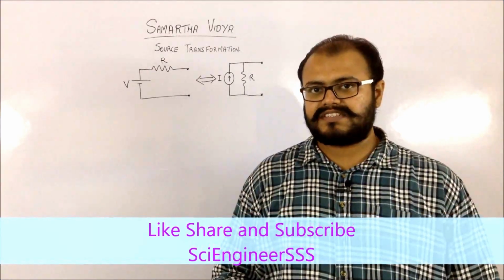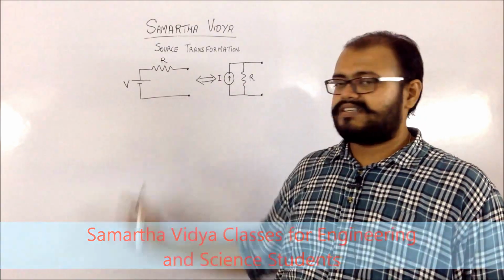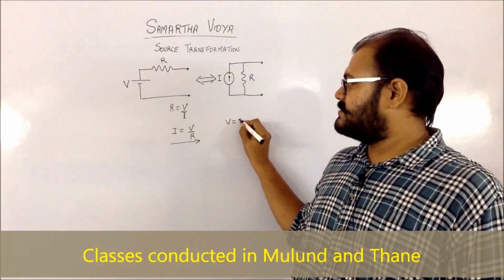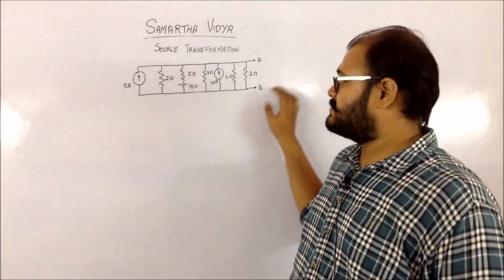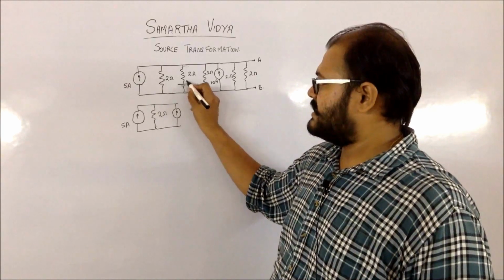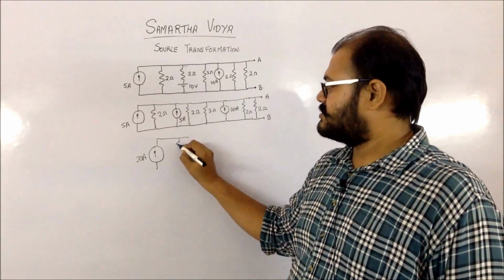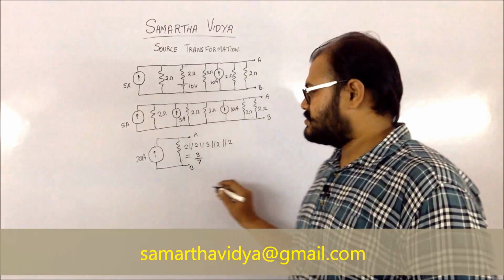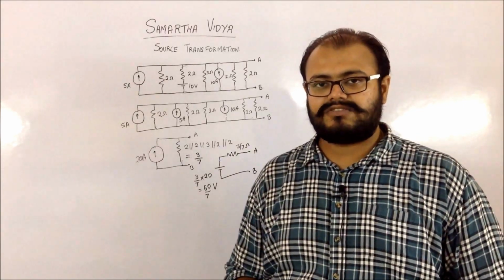How solve dc circuit using Source Transformation?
The video give a general idea of how to solve the DC network circuit using Source Transformation. It explains the key things to consider while solving it. The variables involved and the formation of equation.

We conduct classes for:
BE/BTech
Diploma
PCMB 11-12-Vocational
Engineering Entrance